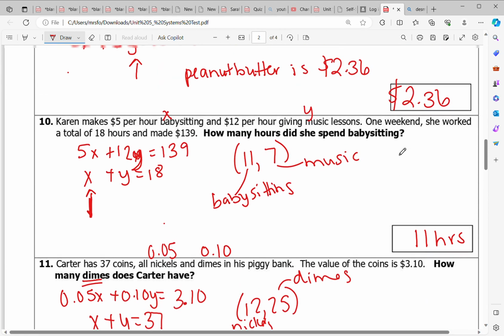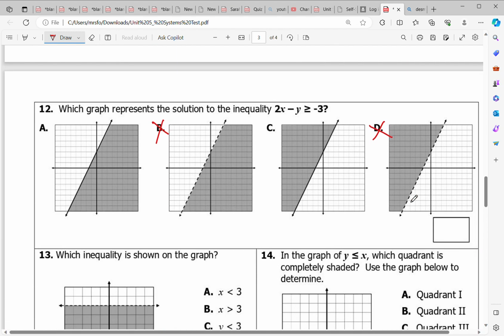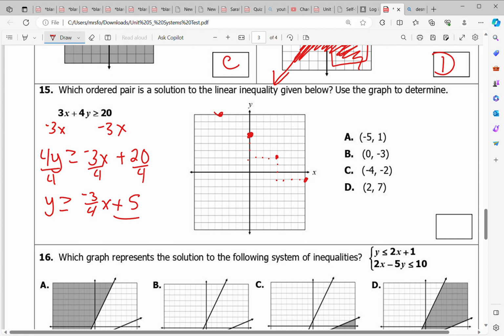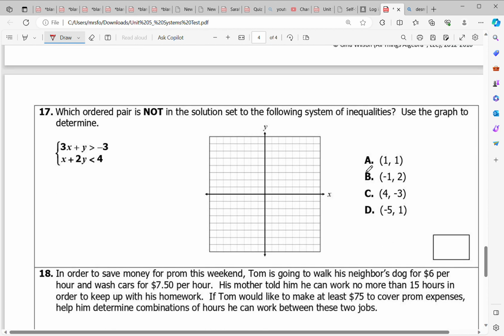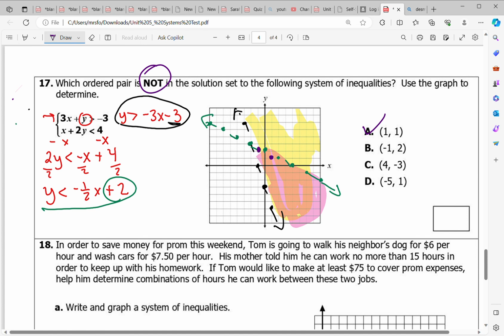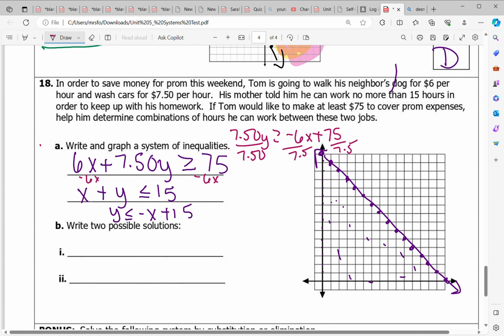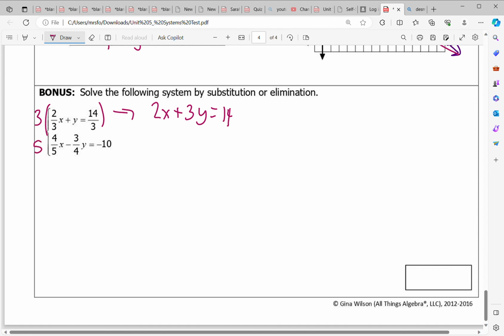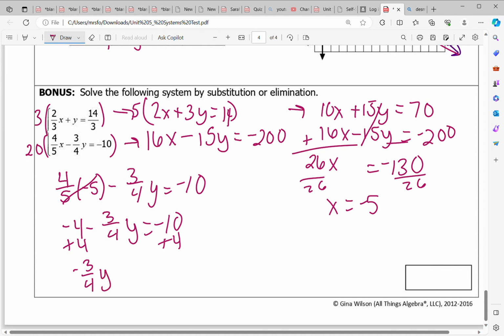Alg 1 Unit 5 Test part 2